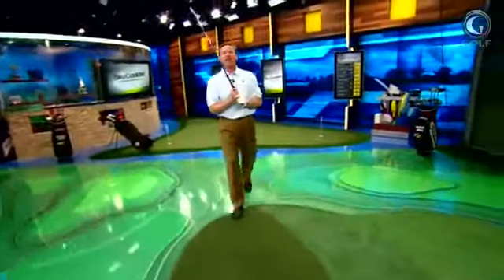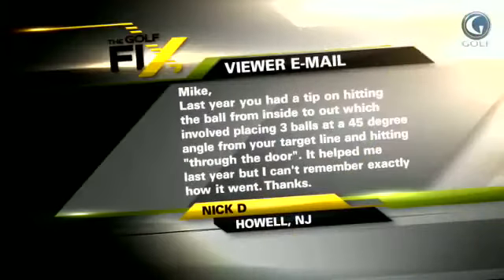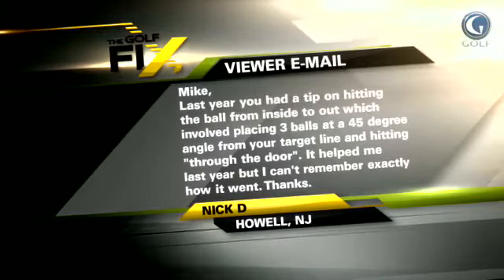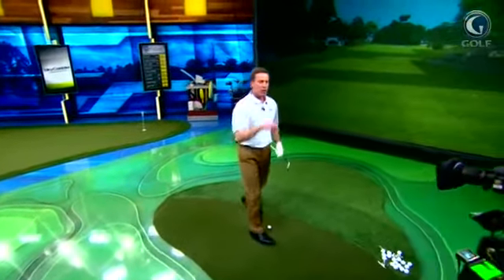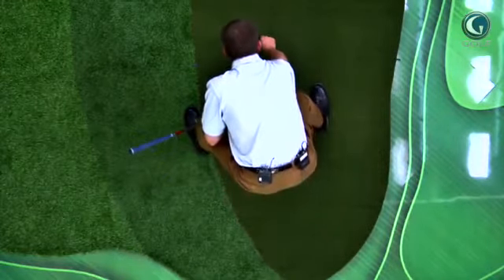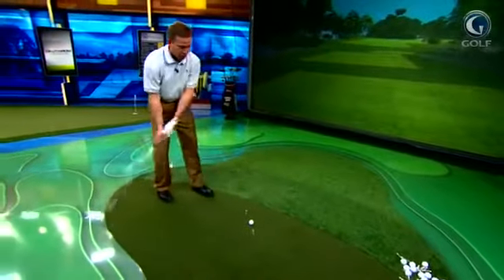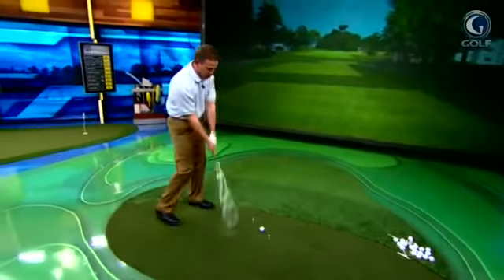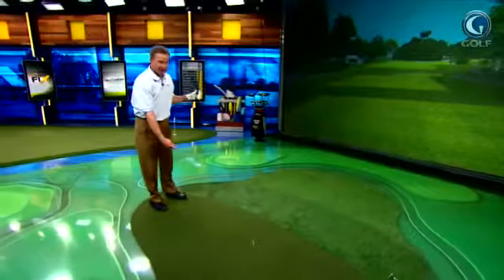The Golf Fix Fix Your Slice